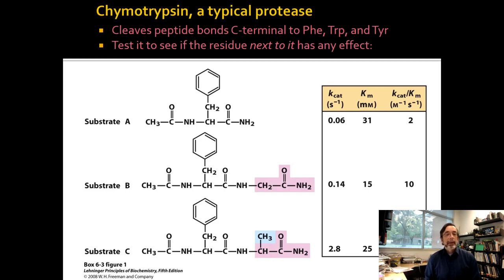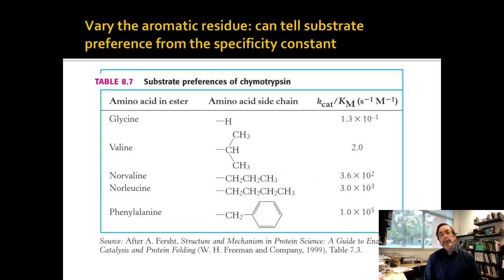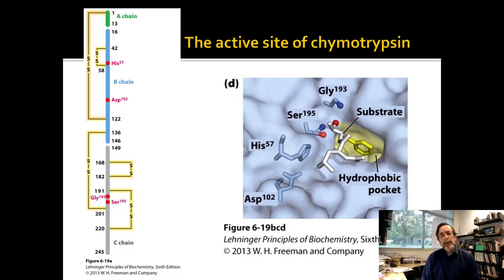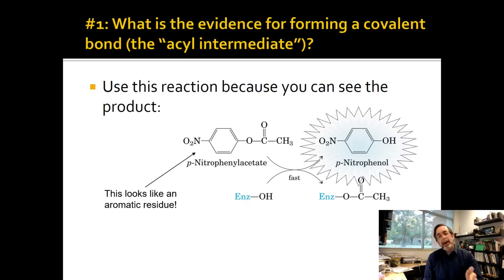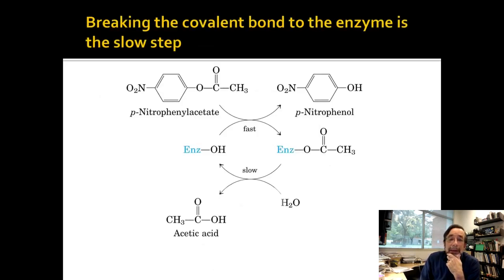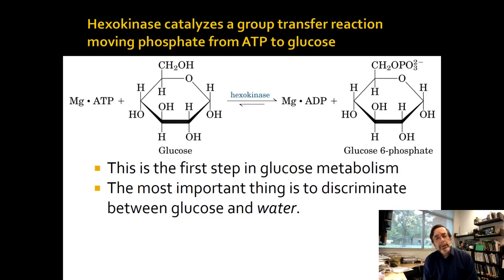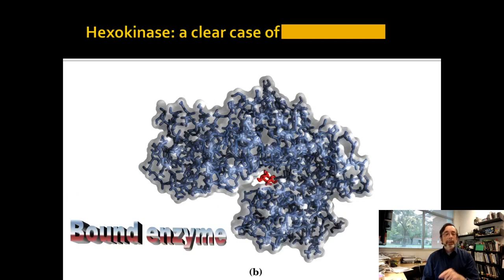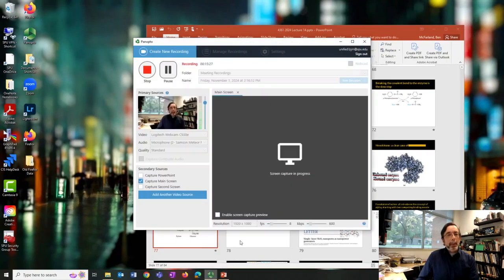4361 2025 Lecture 16.4 Back to Chapter 6 for Two Last Enzyme Stories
Some quick stories about chymotrypsin (yes, more about this one) and hexokinase to finish up Chapter 6.